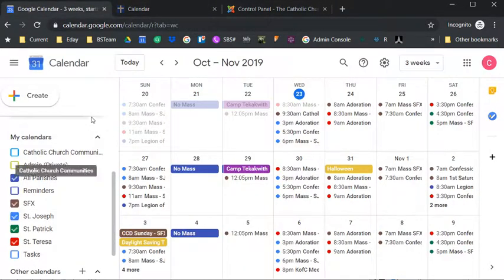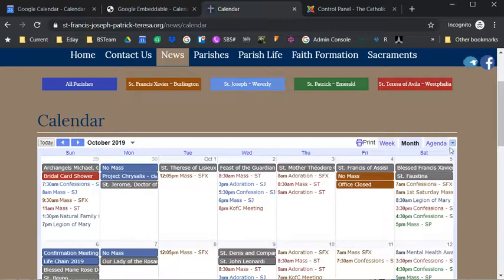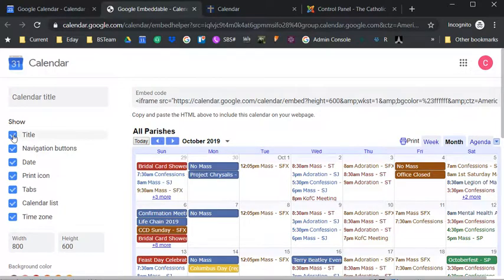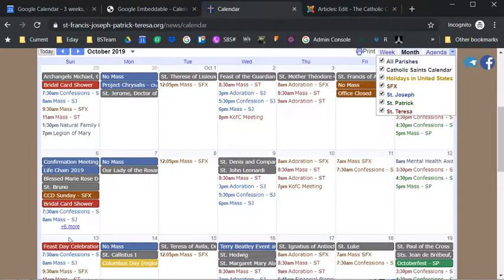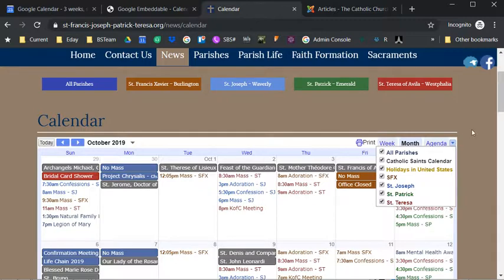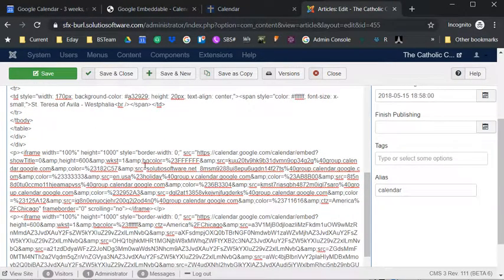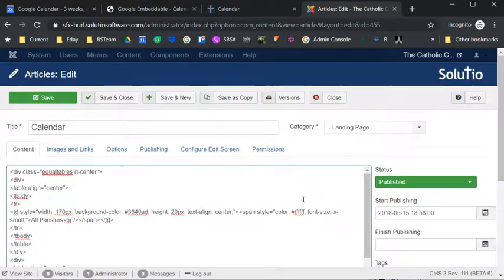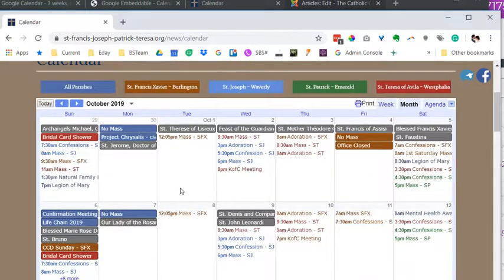Google Calendar with Coloring Key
For website calendars with multiple locations adding a calendar key.